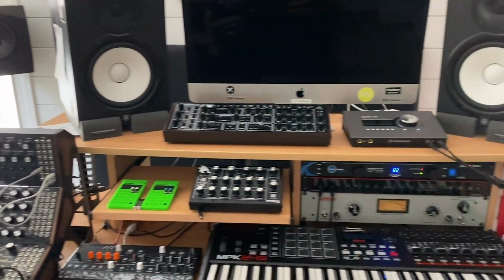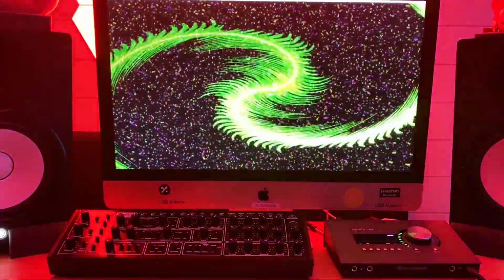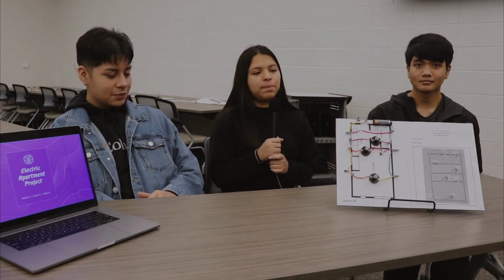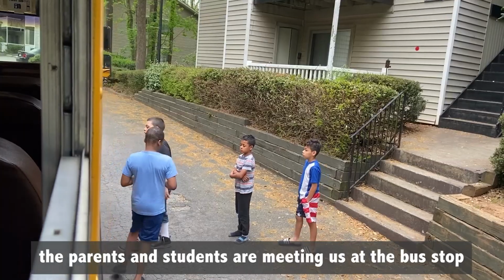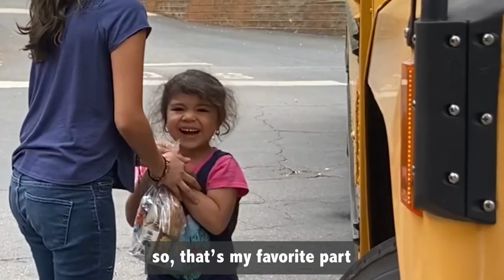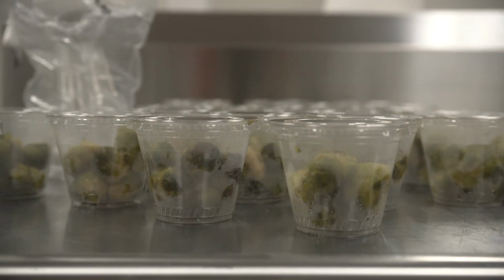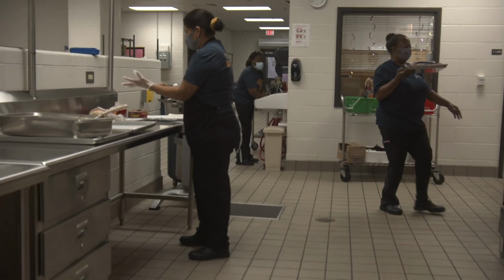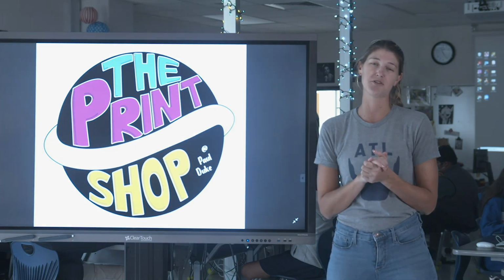PDS_TV 10.1.20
Paul Duke STEM High School
Video/Film Class
PDS_TV